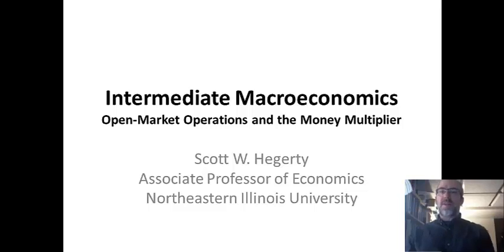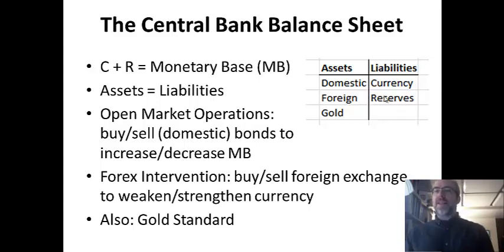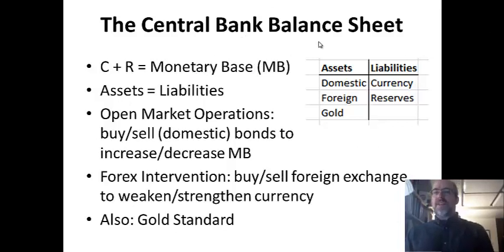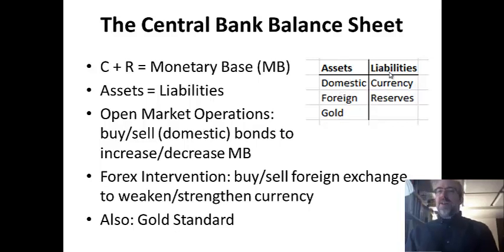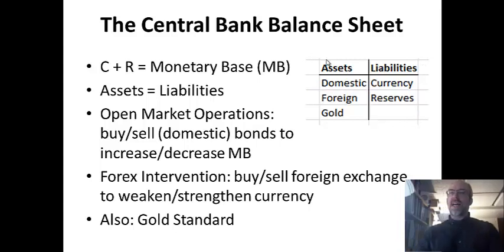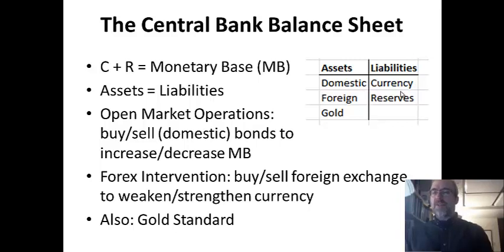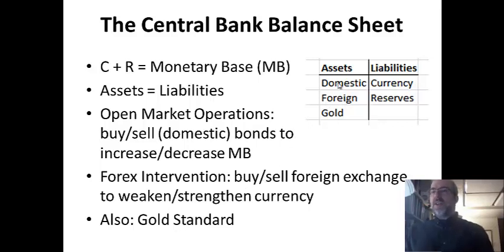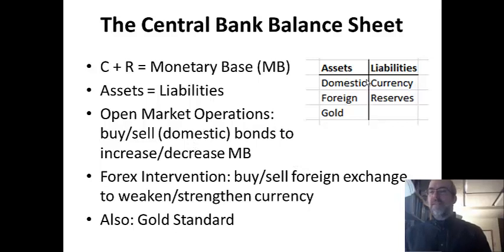Intermediate Macroeconomics 7/8: Open-Market Operations and the Money Multiplier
The central bank balance sheet is introduced, showing how increases in asset holdings increase the monetary base. The connection between the monetary base and the M1 measure of money supply is shown by deriving the money multiplier,which includes the ratio of currency holdings as well as the reserve ratio.